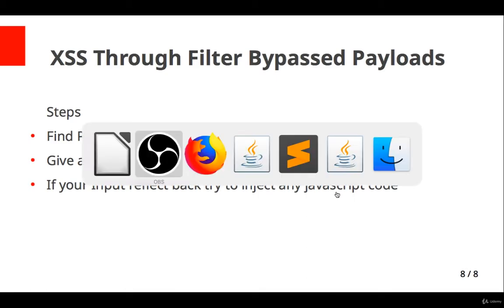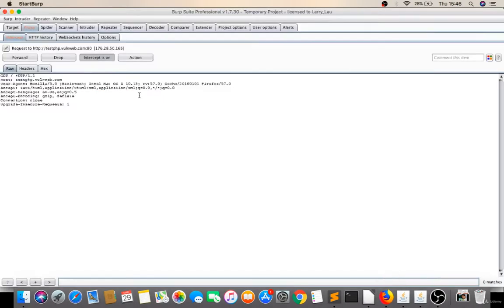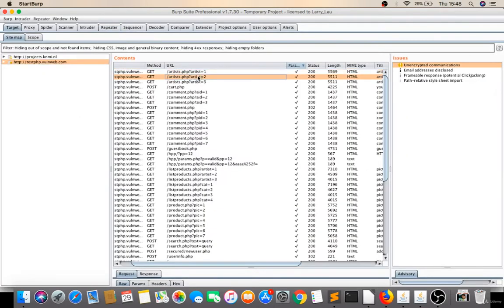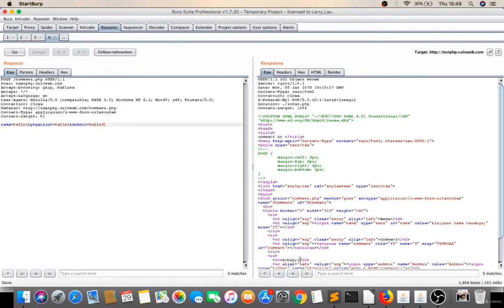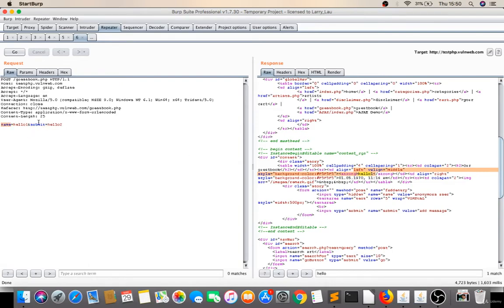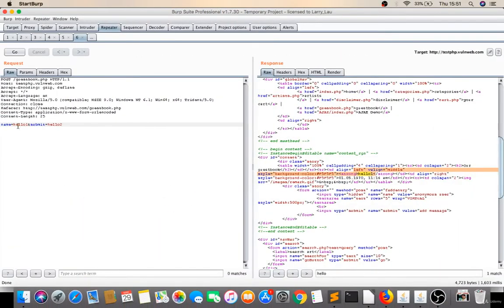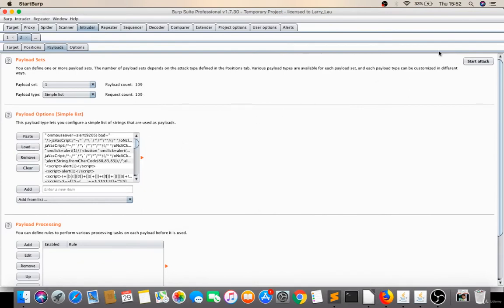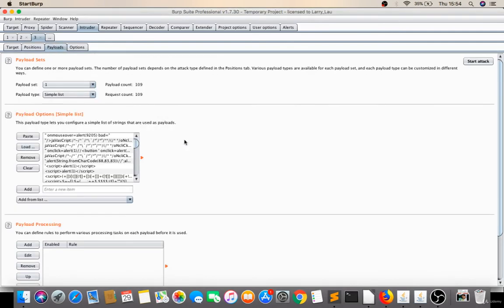Bug Bounty Hunting -XSS through Filter Bypassed XSS payloads On Lab Part - 5